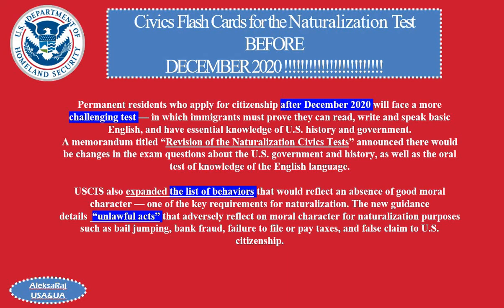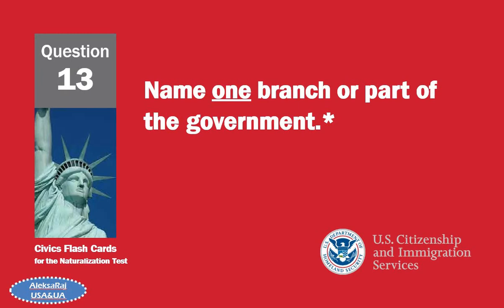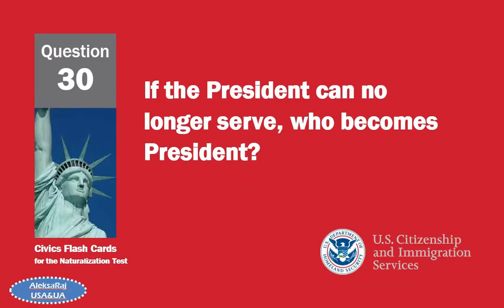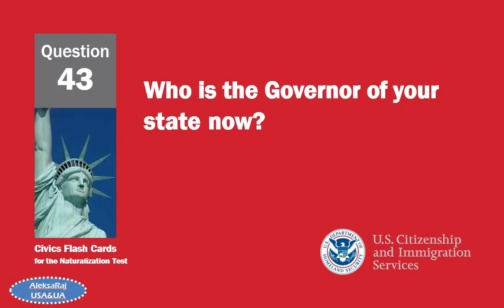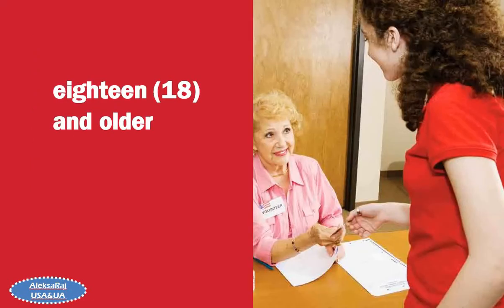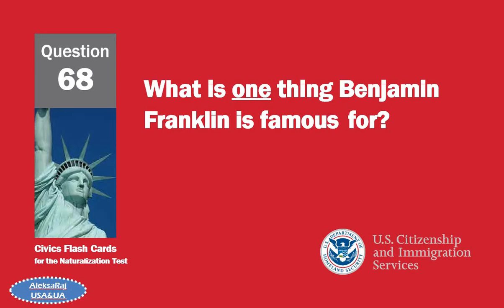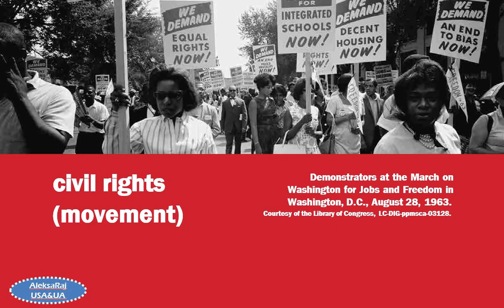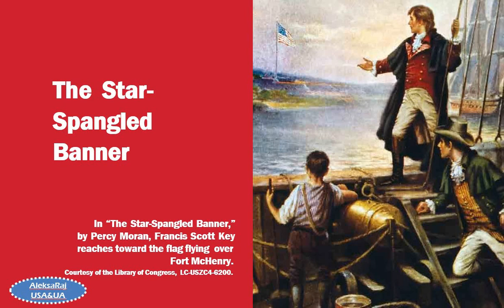What are the questions for an interview on US citizenship? 2020, Тест на гражданство США 2020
Civics Flash Cards for the Naturalization Test  BEFORE    DECEMBER 2020 ! Тест на гражданство США 2020

Permanent residents who apply for citizenship after December 2020 will face a more challenging test — in which immigrants must prove they can read, write and speak basic English, and have essential knowledge of U.S. history and government.A memorandum titled “Revision of the Naturalization Civics Tests” announced there would be changes in the exam questions about the U.S. government and history, as well as the oral test of knowledge of the English language.USCIS also expanded the list of behaviors that would reflect an absence of good moral character — one of the key requirements for naturalization. The new guidance details  “unlawful acts” that adversely reflect on moral character for naturalization purposes such as bail jumping, bank fraud, failure to file or pay taxes, and false claim to U.S. citizenship.

Постоянные жители, которые подадут заявление на получение гражданства после декабря 2020 года, столкнутся с более сложным испытанием - в котором иммигранты должны доказать, что они умеют читать, писать и говорить на базовом английском языке, и имеют необходимые знания об истории и правительстве США. Меморандум под названием «Пересмотр гражданства натурализации» Тесты »объявили, что будут внесены изменения в экзаменационные вопросы о правительстве и истории США, а также устный тест на знание английского языка. USCIS также расширил список поведений, которые отражали бы отсутствие хорошего морального характера - один из Ключевые требования для натурализации. В новом руководстве подробно описываются «противоправные деяния», которые негативно отражаются на моральном характере в целях натурализации, таких как прыжок под залог, банковское мошенничество, непредставление или уплата налогов, а также ложное требование о гражданстве США.

Information Source: USCIS
Category Education
Источник информации:
USCIS Категория Образование